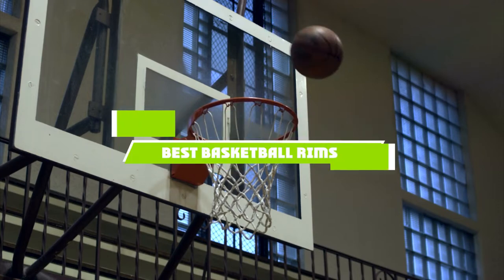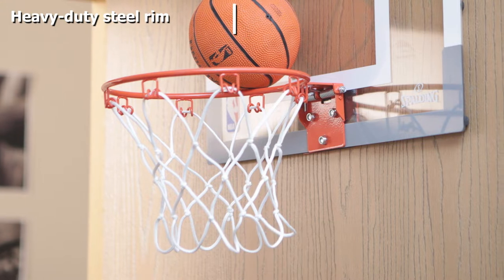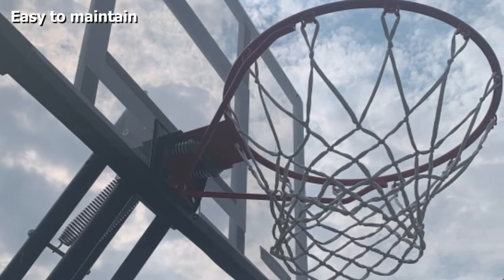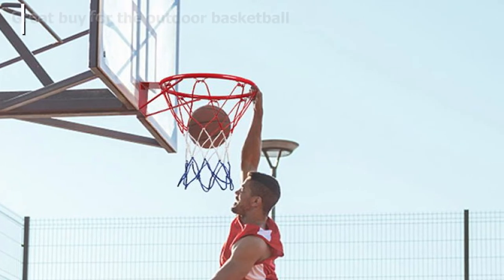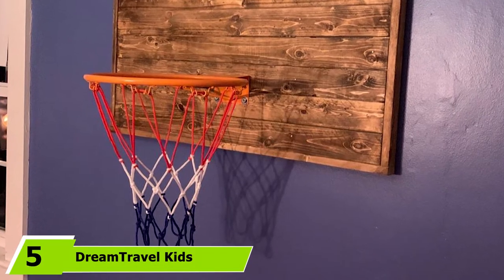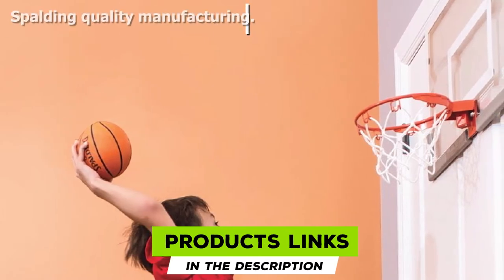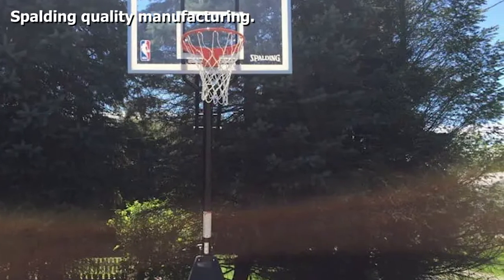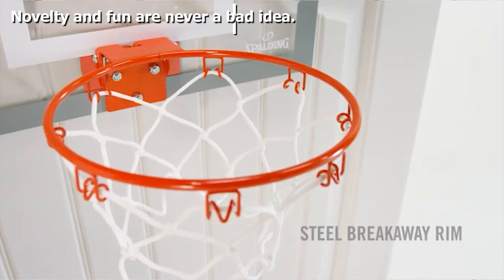Best Basketball Rims in 2024 (Top 10 Picks)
Links to the best Basketball Rim we listed in today's Basketball Rims review video:

1 . Spalding Slam Jam Basketball Rim
2 . Lifetime Basketball Rim
3 . Crown Sporting Goods Stainless Steel Basketball Rim
4 . Goplus Basketball Rim
5 . DreamTravel Kids Basketball Rim
6 . Spalding Arena Slam Basketball Rim
7 . Spalding Positive Lock Basketball Rim
8 . Spalding NBA Slam Jam Over-The-Door Mini Basketball Hoop

What is the Best Basketball Rim in 2024?

In today's video we reviewed the top 10 best Basketball Rims on the market in 2024. We made this list based on our personal opinion and we ranked them in no particular order, after doing our research based on their prices, quality, durability, brand reputation and many more.

After watching this video you will know which are the best budget, top selling and top rated Basketball Rim on the market today.

If you choose from this list you can be sure that you buy one of the best Basketball Rims available today.